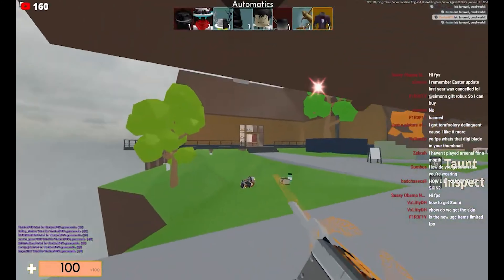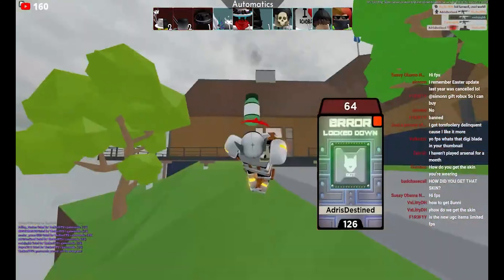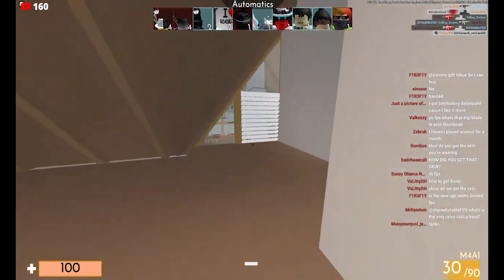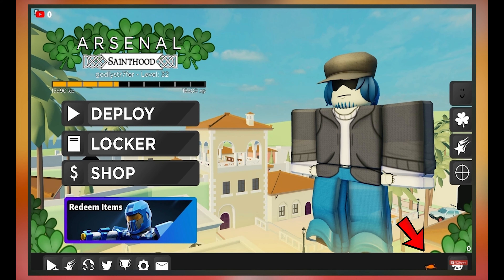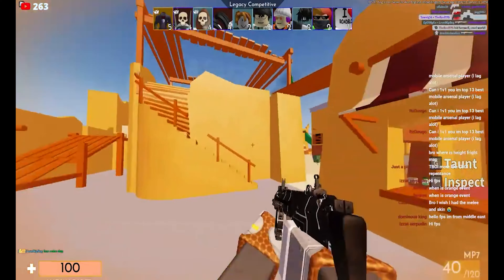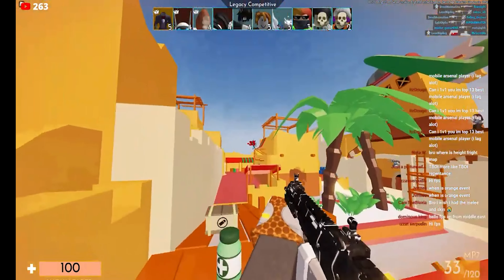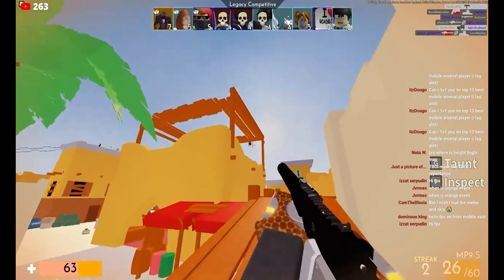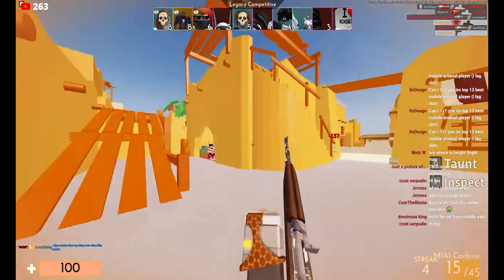*ARSENAL WHERE DID THE MILO EVENT GO!?* (Roblox Arsenal)